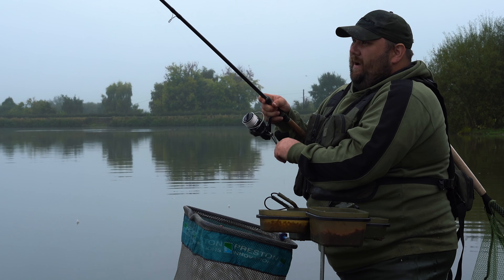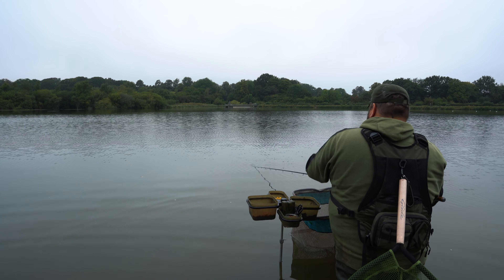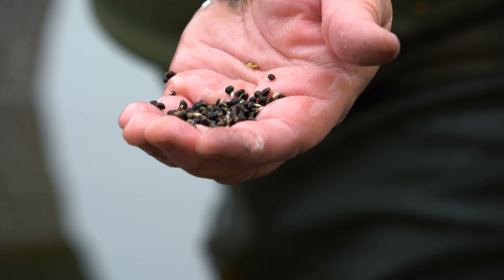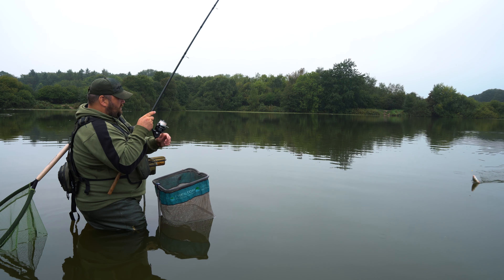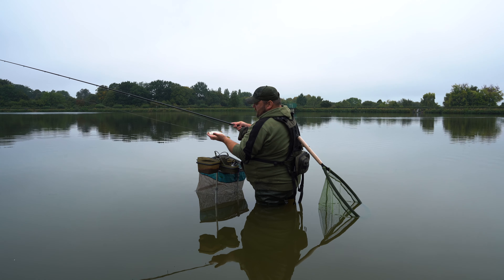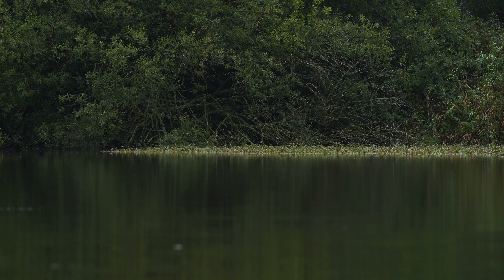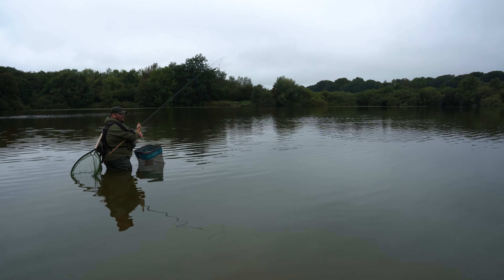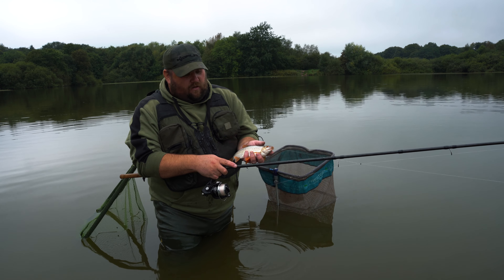RESERVOIR ROACH | Waggler Fishing | Quality Roach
We Join Danny Bellfield as he shares his tactics for catching a big bag of quality reservoir roach using the waggler.